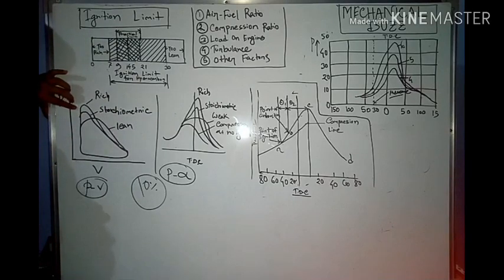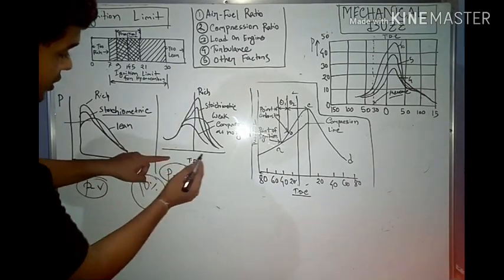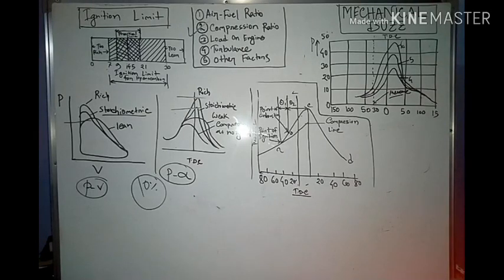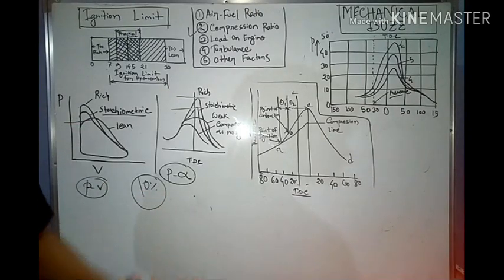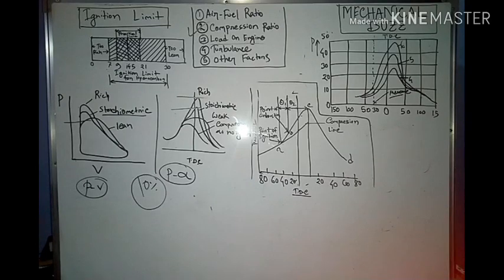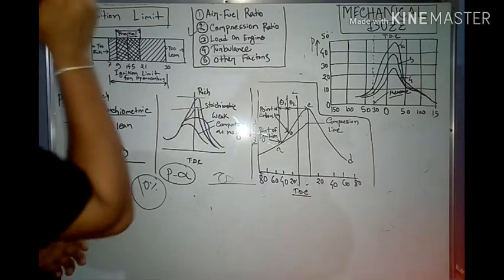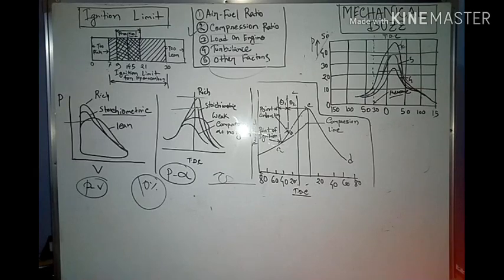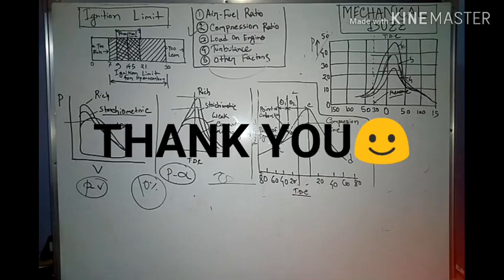FACTORS AFFECTING COMBUSTION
Efficient complete combustion depends on the speed of nucleus flame that accelerate the stages of combustion. This video is about to discuss the factors that affects the speed of combustion in SI engine.